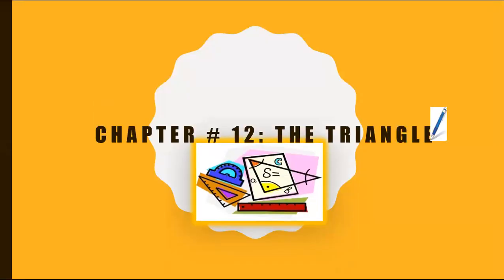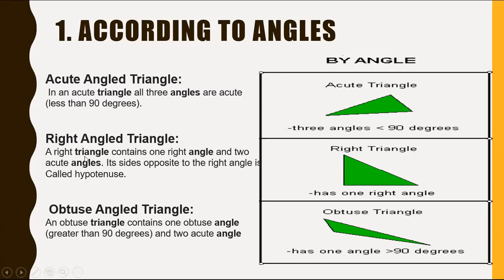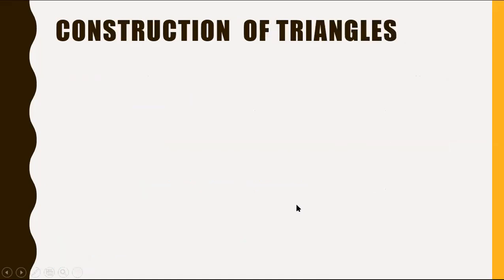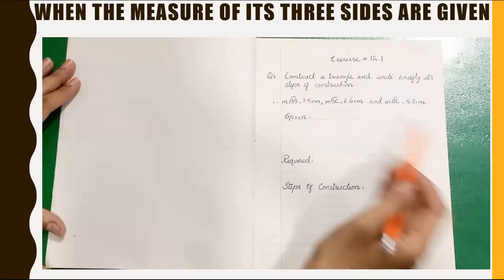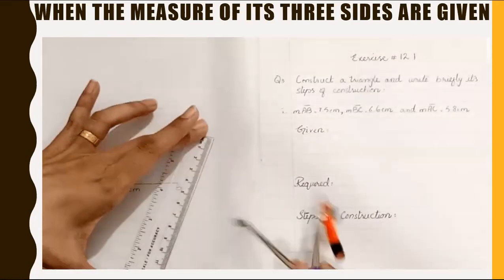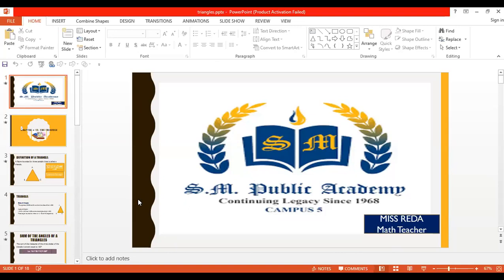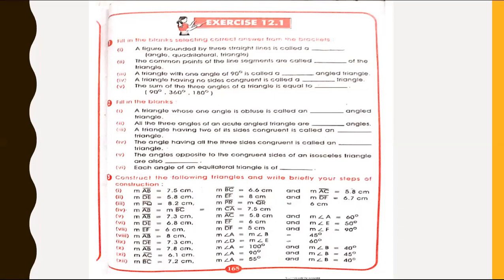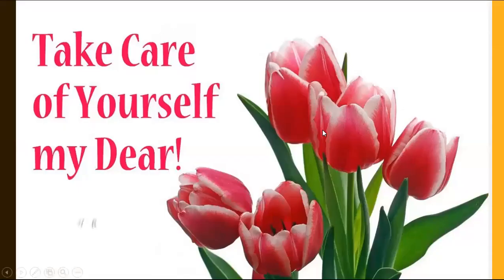Lecture # 29:Classification of Triangle and Construction of triangle when three sides are given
Chapter#12: The triangle
BY Miss Reda From SM Public Academy Campus V